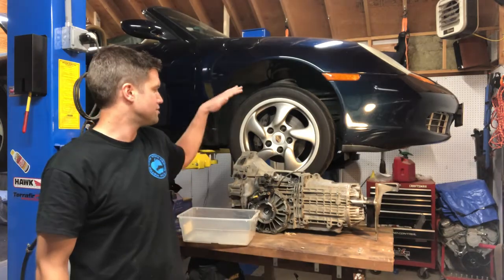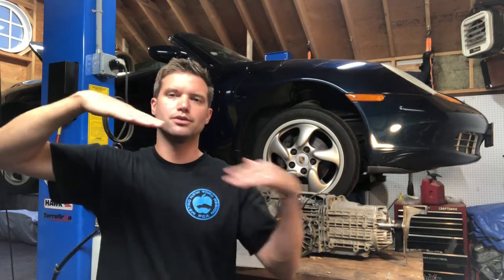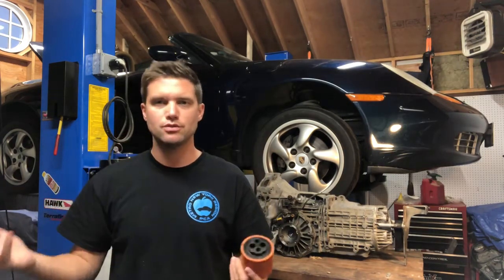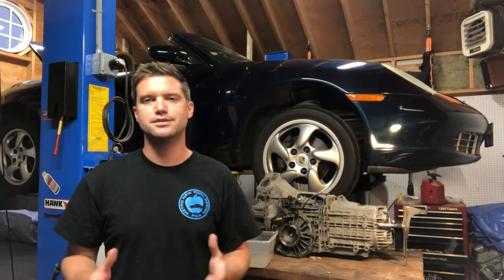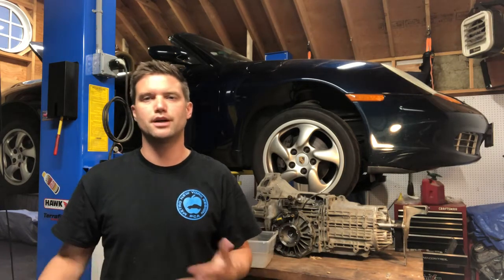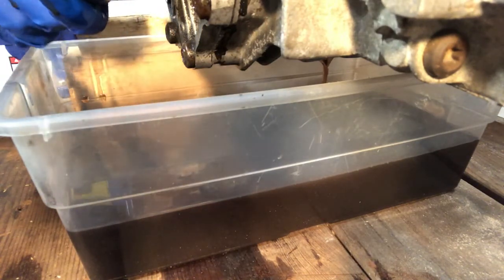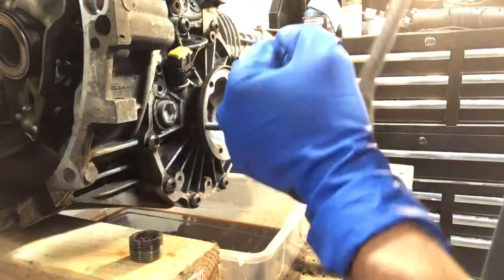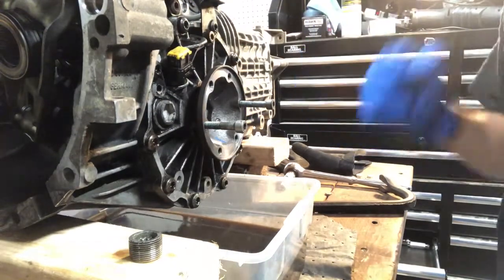Porsche Boxster Differential Removal Part 1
Removing the stock OEM open differential on a 986 Boxster in order to diagnose a transmission issue